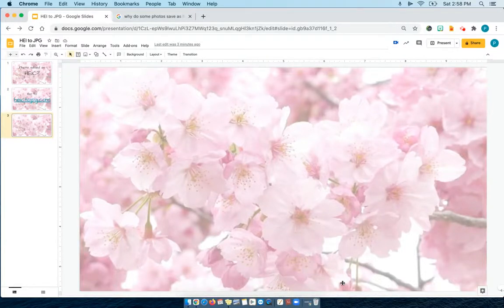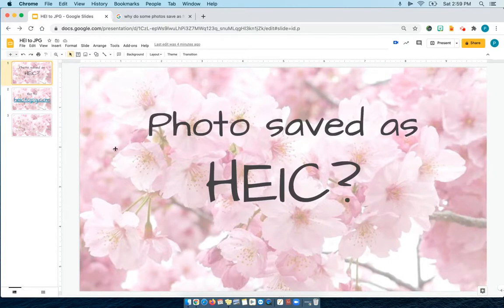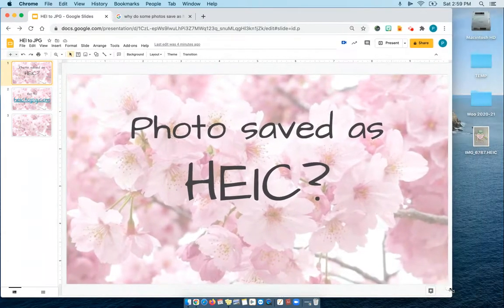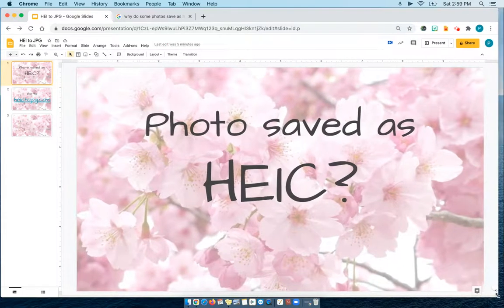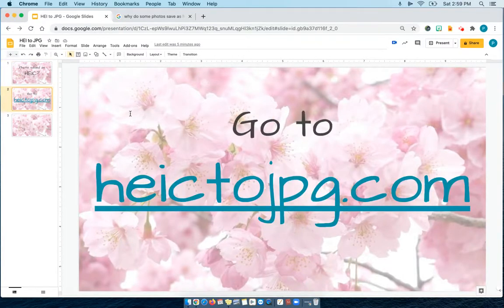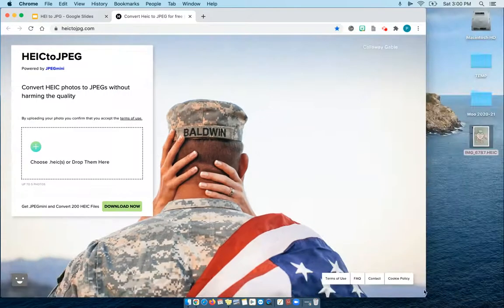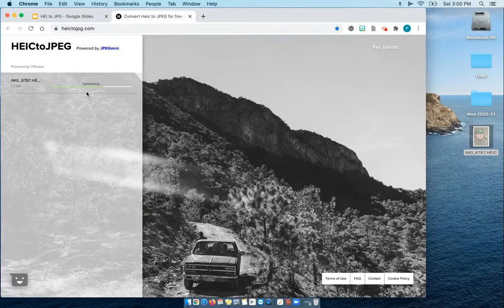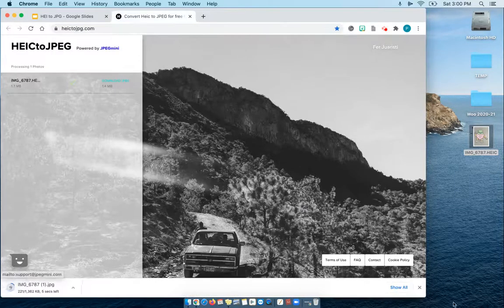Convert HEIC to JPEG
Photos saving as HEIC? Problems getting it into Google Slides? No worries. Go to heictojpg.com. It'll convert HEIC photos to JPG. Then you can load it into Google Slides. In the words of my students: easy peasy, lemon squeezy.